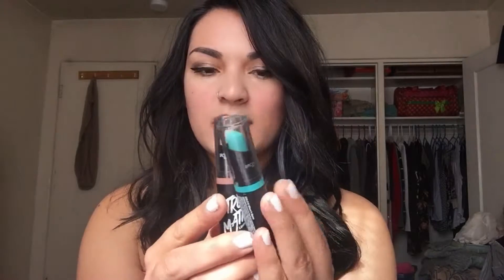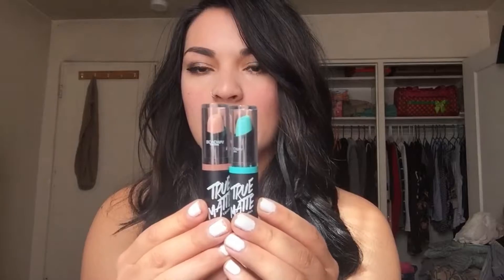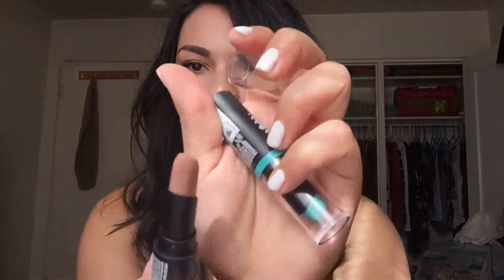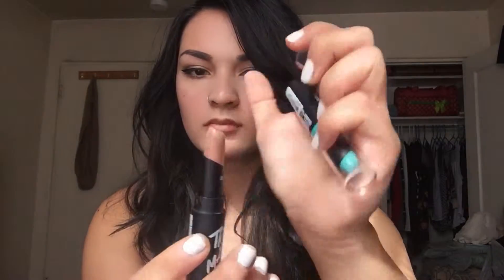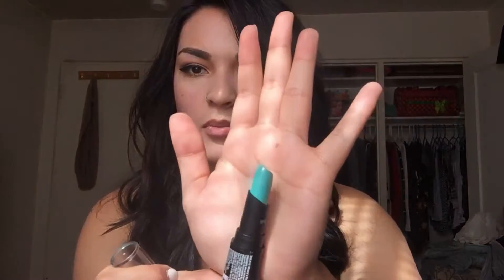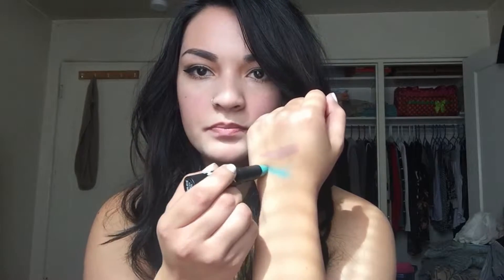Broadway Colors Lipstick Review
{Previous Videos}

{Offers}

Camera I use: iPhone 6 & Nikon 1 J1
Program I use: Corel VideoStudio